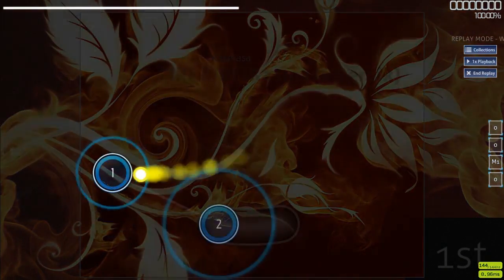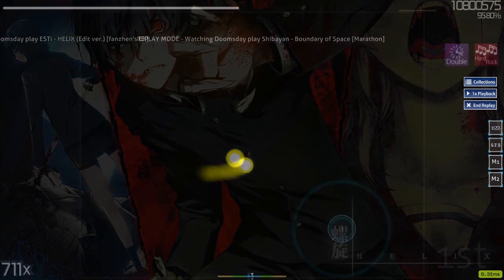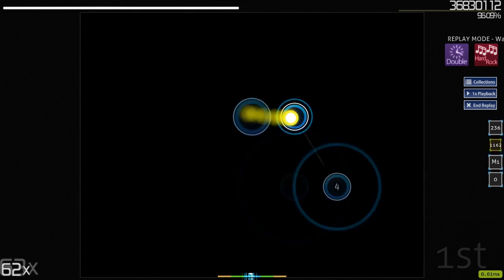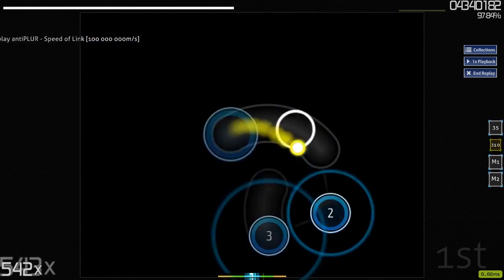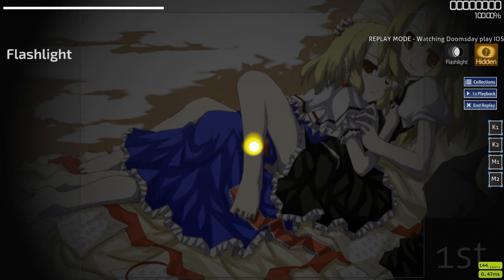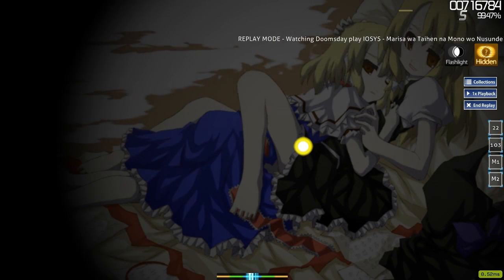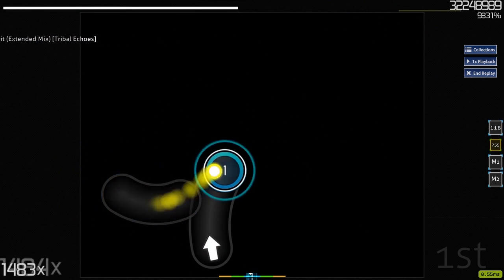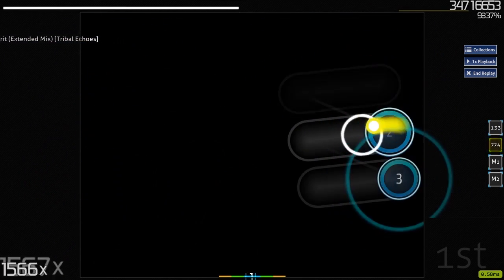Doomsday talks about upcoming changes to star rating and pp for about 23 minutes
The new pp changes have got me all excited, so I wanna talk about some of them!

Qwazar is a British keyboard distributor that were gracious enough to sponsor this channel, and send me a keyboard to use! Go check them out here!